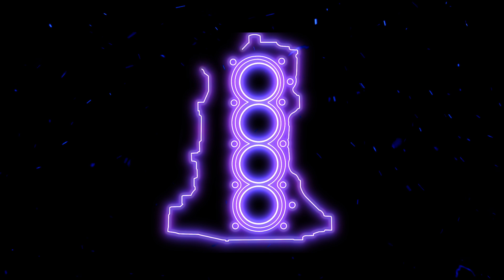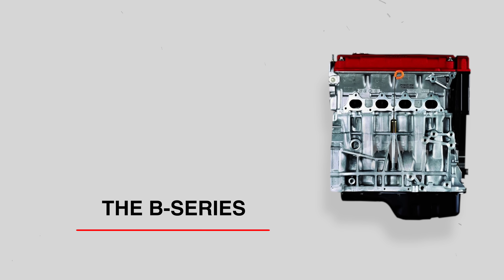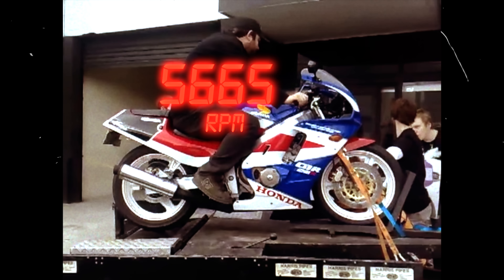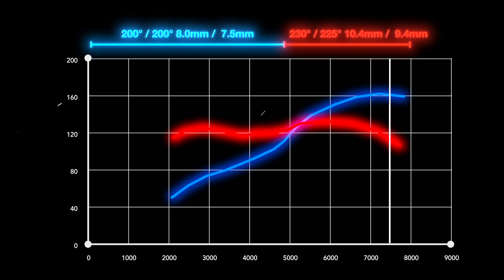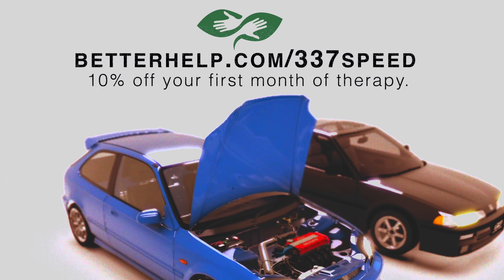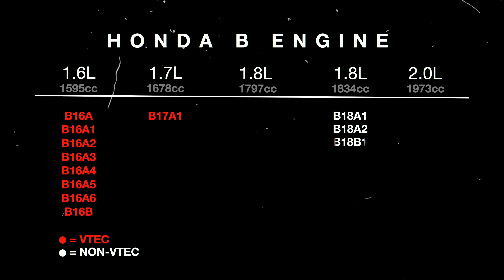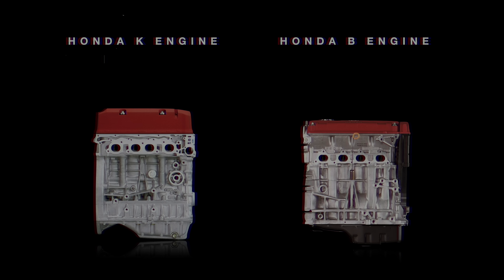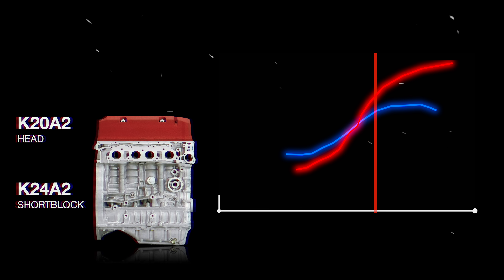How Honda’s VTEC Changed Sport Compacts Forever😳| Explained Ep.46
Going to therapy is a sign of strength, not weakness.

The commercial and aftermarket success of the B-series engine pushed the industry as a whole to make variable valve timing and lift a necessity to be competitive, Mitsubishi’s MIVEC and Nissans VVL all can trace it’s conceptual roots to Ikuo Kajitani’s revolutionary idea of changing the cam profiles on the fly. Today’s the K-series carries the torch of making lot’s of power in a small package, but it’s important to remember the engine that started it all. The B-Series